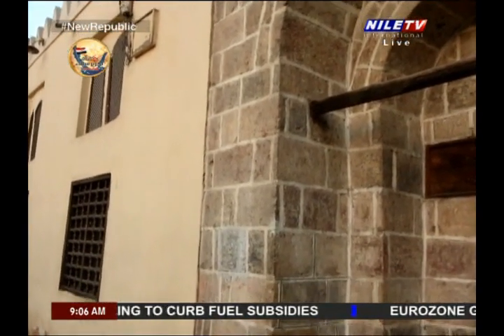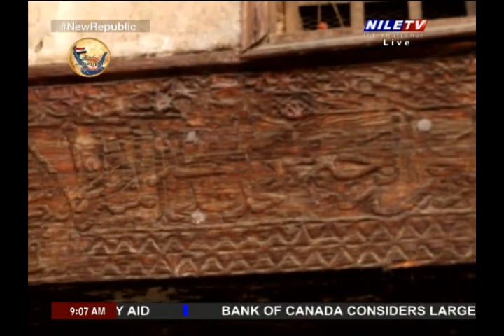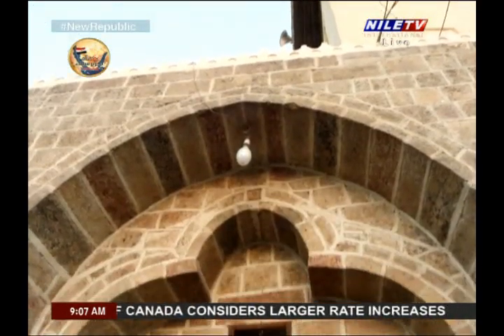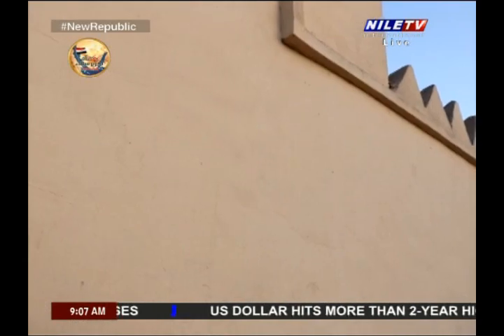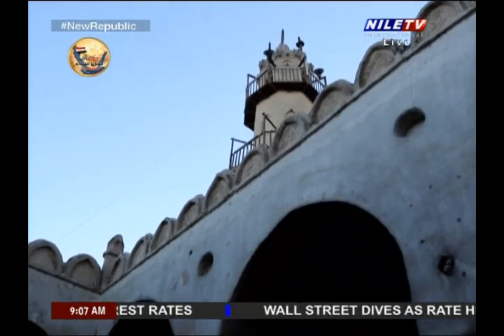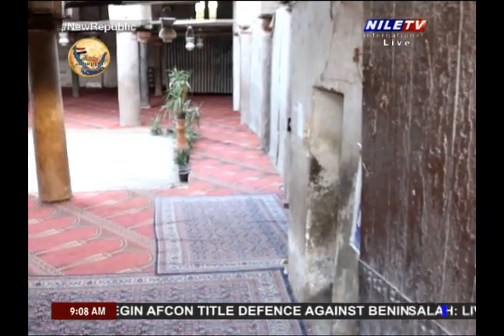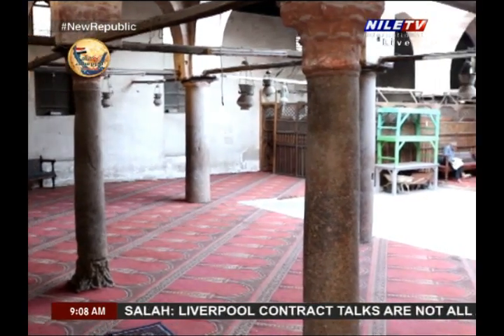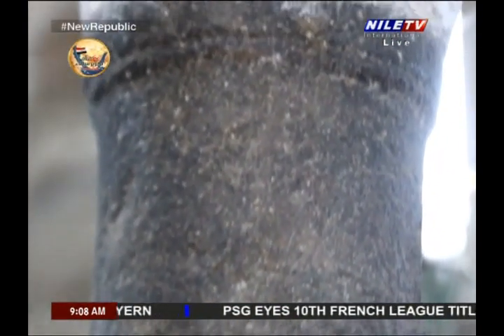Breakfast 23 4 2022 Deena Younis